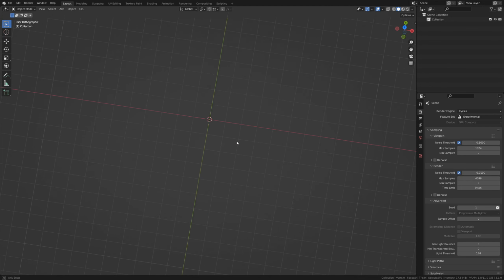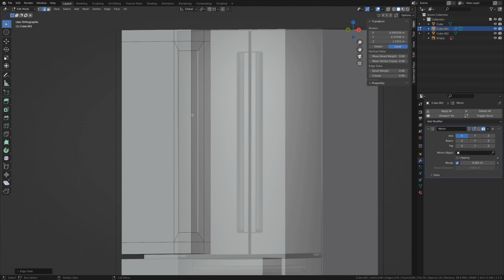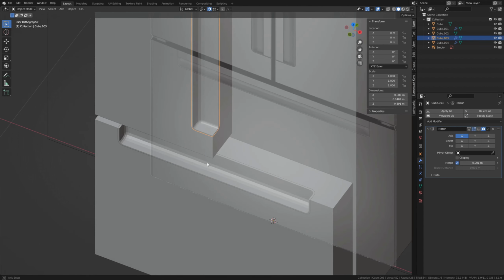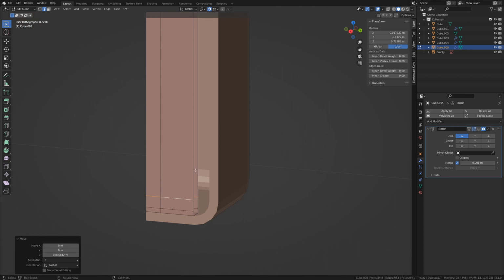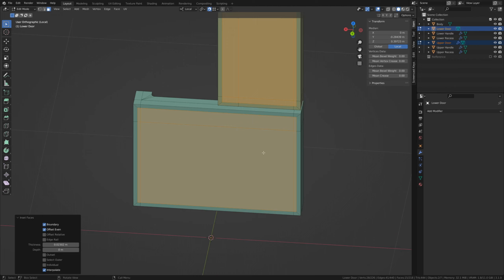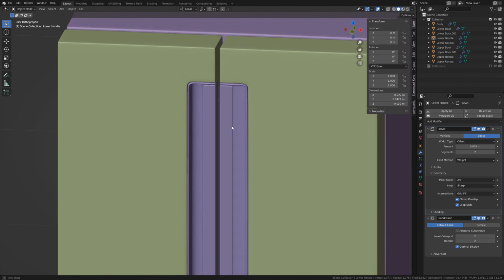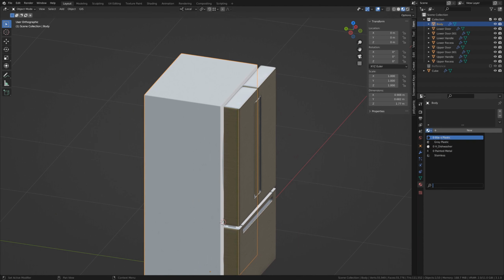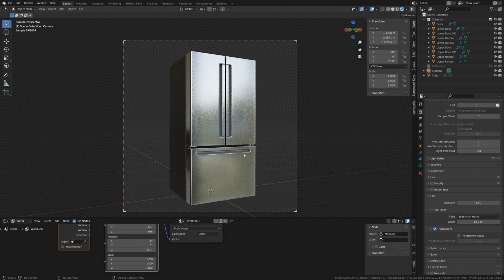Making a Refrigerator for Archviz in Blender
Every arch-viz kitchen scene needs a refrigerator, among other appliances. In this Blender tutorial we will be creating a modern refrigerator with a procedural stainless steel front. Everything will be kept to real world scale and made to look great in any realistic arch-viz kitchen scene.

I used images and dimensions from this page as the reference

Chapter List
00:00 Setup
00:46 Start modeling
01:38 Separate the parts
04:20 Model the door handles
23:25 Bevels, mirrors, and Sub D, Oh my!
30:46 Append, assign, and clean up materials
33:46 Modify an existing material
35:00 Create basic chrome
35:30 World and render setup